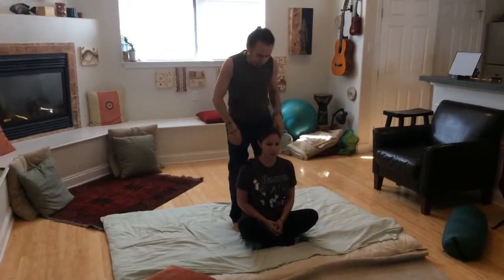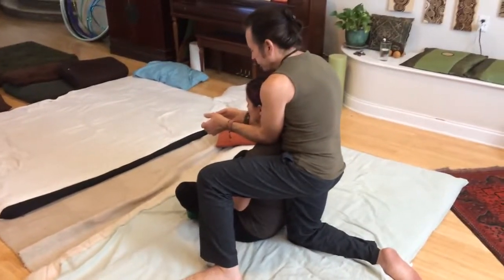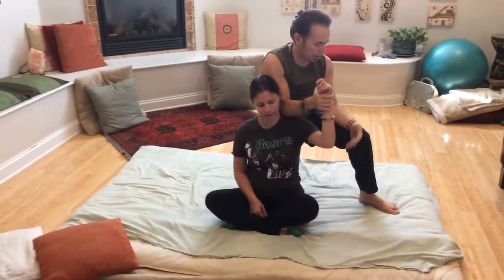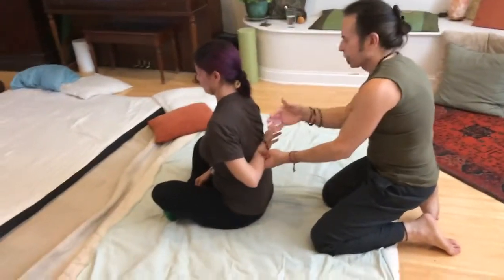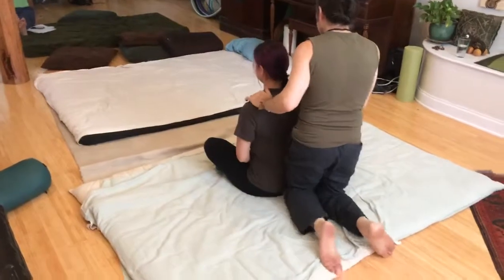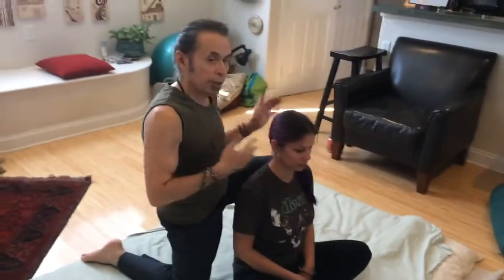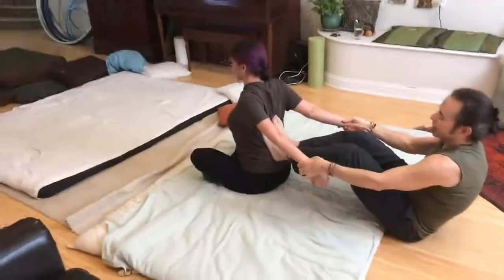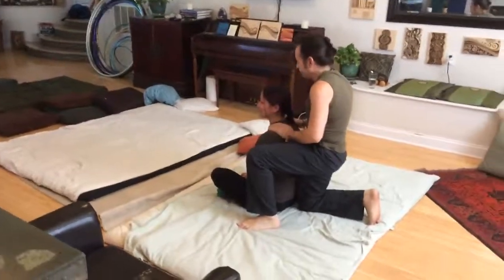Shoshin CertificationAustin,Tx October 2017 #19[HD,1280x720, Mp4].mp4